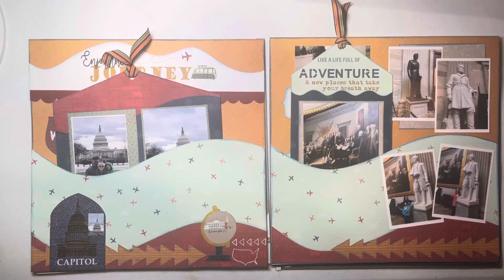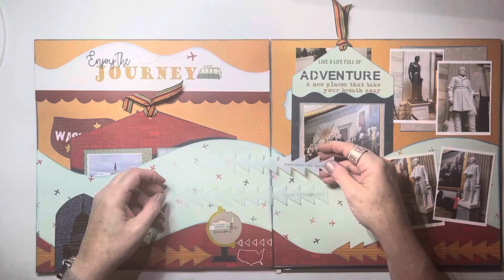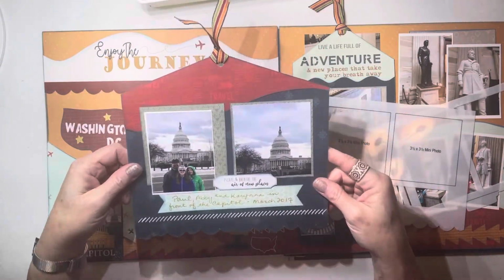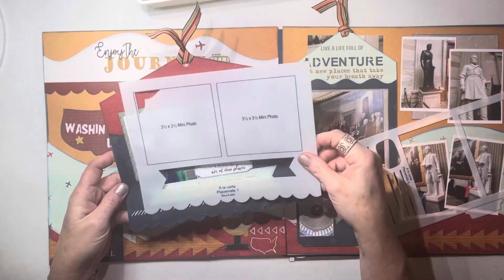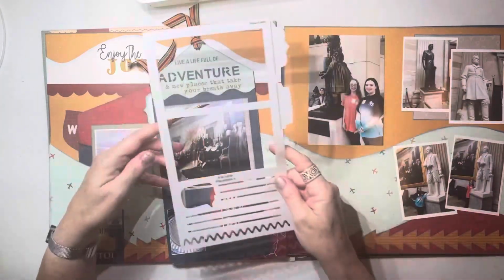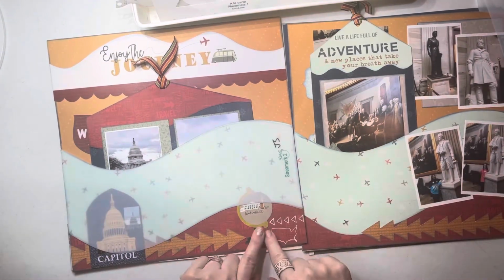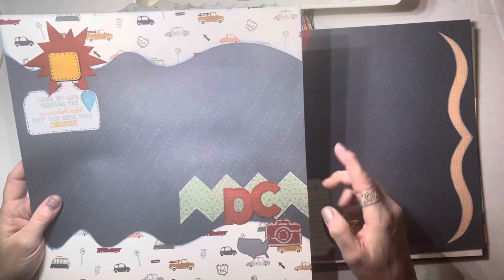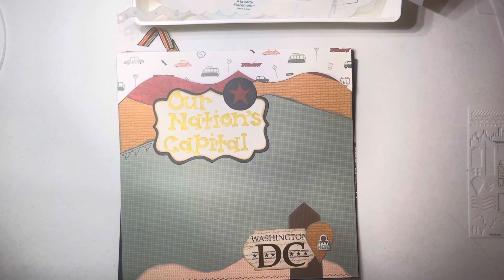June 2021 Kiwi Club Kit Layout using Placemats as Large Tags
Join me as I show a double page layout with large tags tucked into large pockets. I used the Placemats products along with the Streamers Fun Border to maximize the number of photos that can be used on these 2 pages. I also show how I made 8 pages with this one kit.

If you’re new to Kiwi Lane and want to try out the Kiwi Club, here is a link that will give you more info.

This video is part of a collaboration between some talented YouTube Creators who love to feature Kiwi Lane products in their videos. When you finish watching this video, click the next name on the list to hop over to the next channel and see what they've put together! Show your support by leaving a comment on every channel you visit. We will be doing a prize drawing on Friday, July 2, 2021. so one lucky person will get notified and have the opportunity to choose a Kiwi Lane template set! Happy hopping!!
Jodi Schersand (Jodi Schersand Kiwi Lane Creative Partner) ~ You are here!